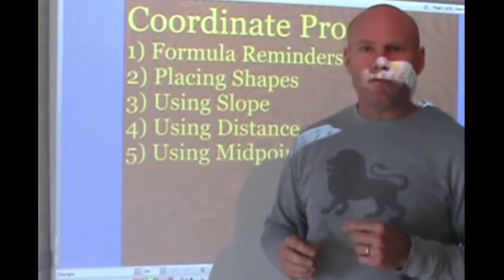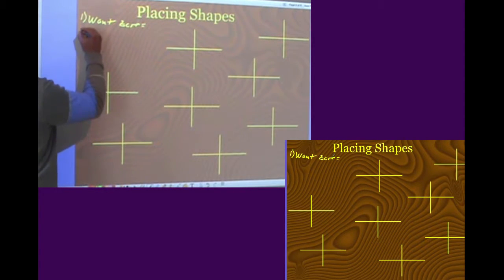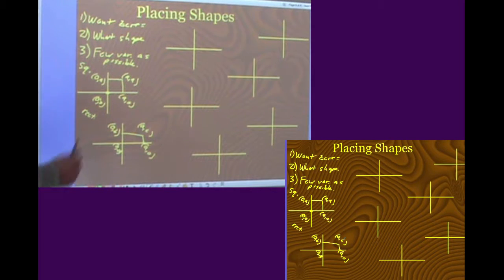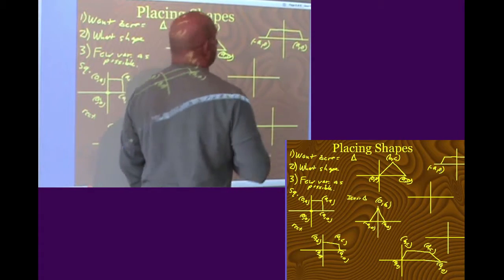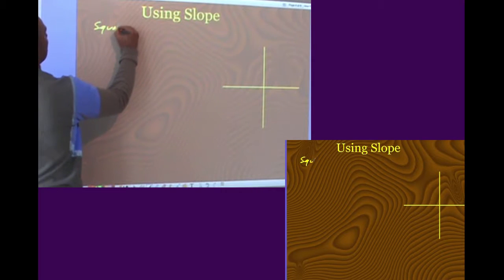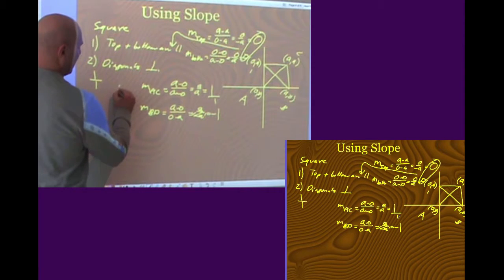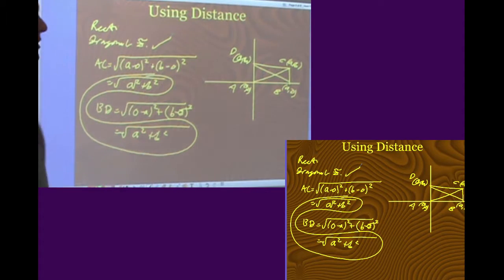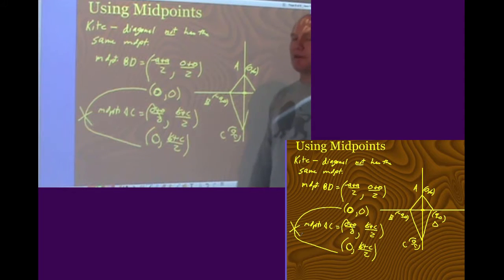Coordinate Proof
In this lesson, students will learn how to setup, use and employ coordinate proofs.